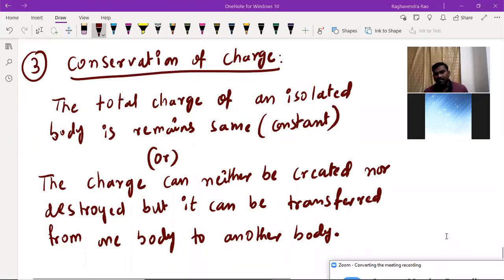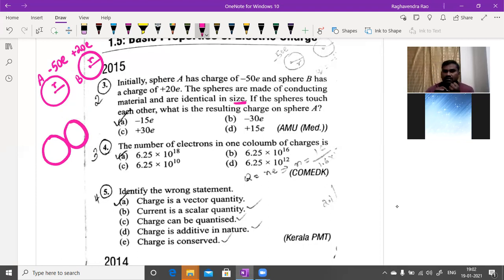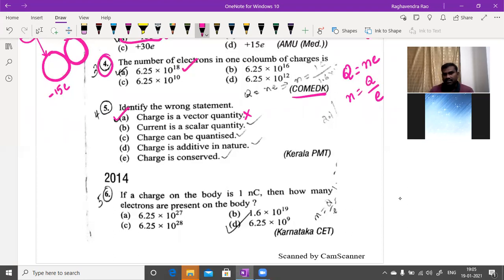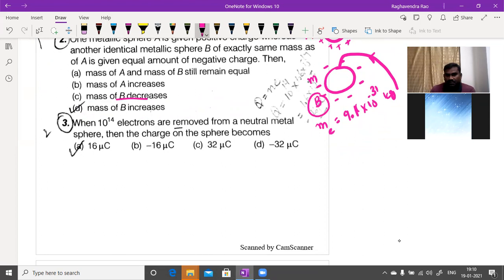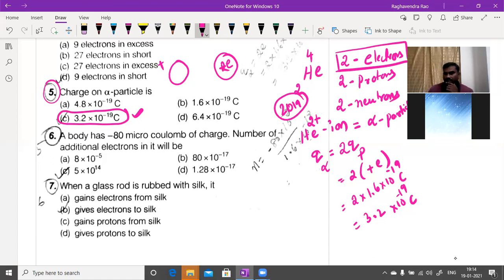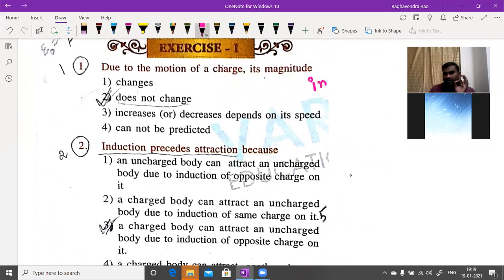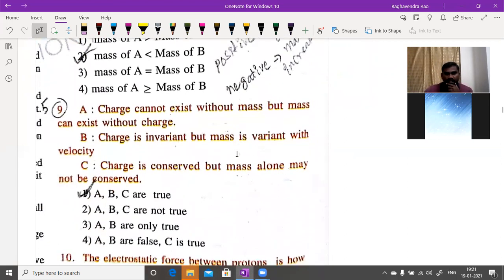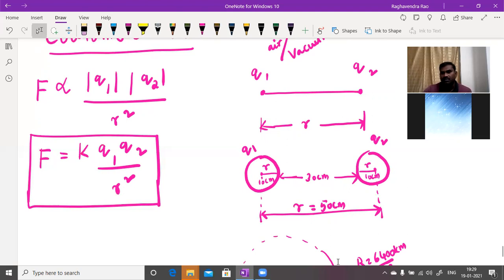ELECTRIC CHARGE AND ITS PROPERTIES NUMERICALS